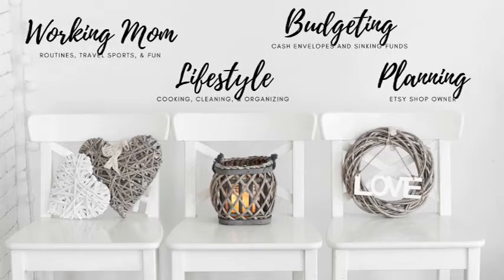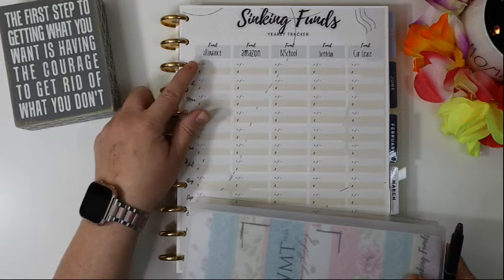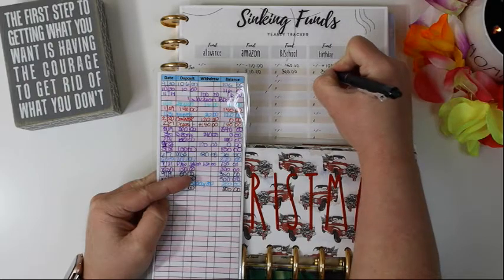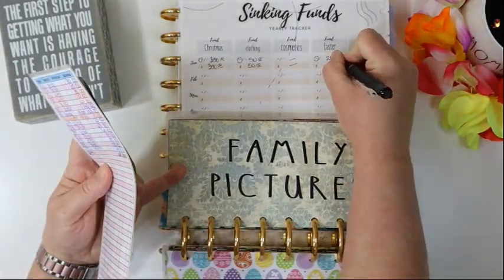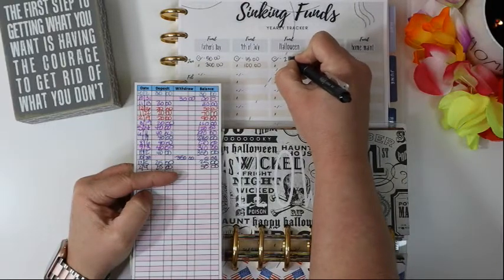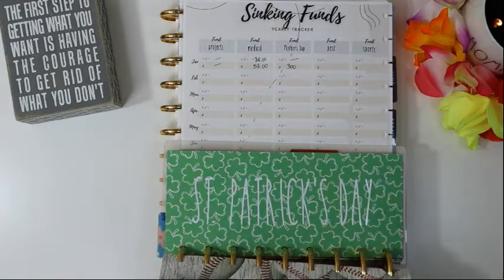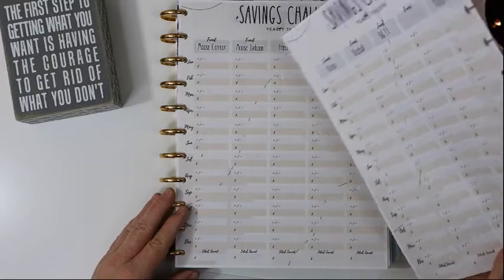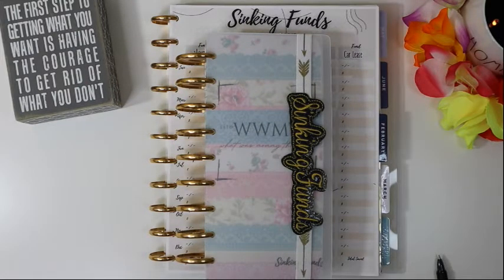Did Anything Change In January? | Sinking Funds 2022 | Tracking and Closing Out the Month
Welcome to another Financial Fun-day with What Was Mommy Thinking. We will be closing out my sinking funds for the month of January 2022. I do this every month to keep track of what is in each of my sinking funds.

If you are new here, my name is Crystal and What Was Mommy Thinking is a channel about my life as a full-time working mom and how I am trying to get though each day with as much love and laughter as possible. The world is a crazy place and us mommas gotta stick together and lift one another up.

Planner: Happy Planner Classic (Frankenplanned with 3 separate planners)
Budget Planner: Happy Planner BIG with Debt Free Charts Printables
Cash Envelopes: Happy Planner Skinny Classic
Sinking Funds: Happy Planner Skinny Classic on Expander Discs
Wallet: Filofax Saffiano with Happy Planner Skinny Mini inside

Wanna See More? Check out the Playlists on my Channel:

• Weekly Set-Up & Prep
• Grocery Hauls & Meal Plans
• Cash Stuffing, Budgeting, & Finances
• Low Income Budgeting, Meal Planning and Grocery Shopping
• LIVE Recorded Streams
• Plan With Me
• Unboxings
• DIY Gifts and Crafts
• Organizing and De-Cluttering

Or send me Happy Mail to:

Justin, Texas 76247

m3d9iw